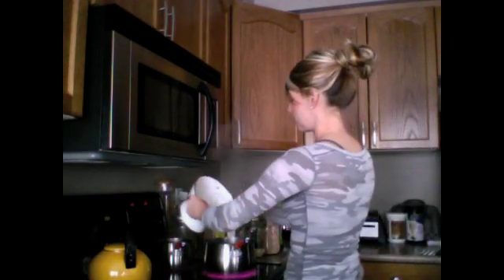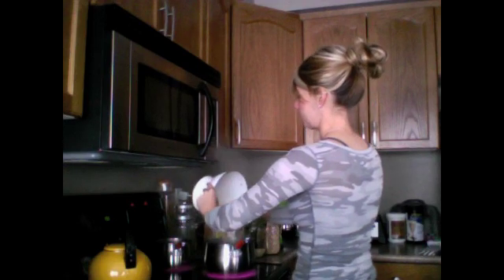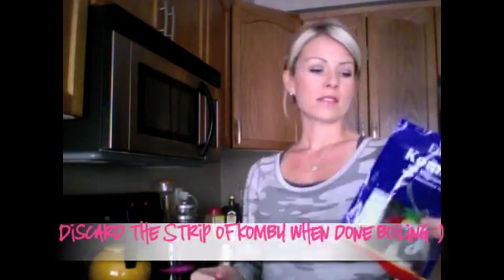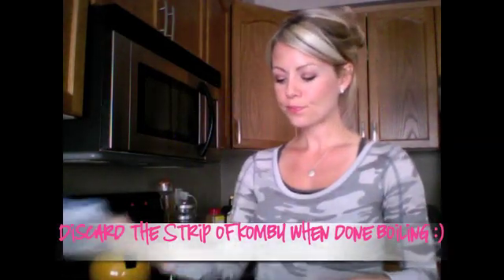Healthy Habit Challenge #12: The Best Way to Cook Legumes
Join my new LIVE Online Classes!
Today we're talking Beans: How to Soak & Cook them, Why they're so great for you and why you're NOT going to have gas after!